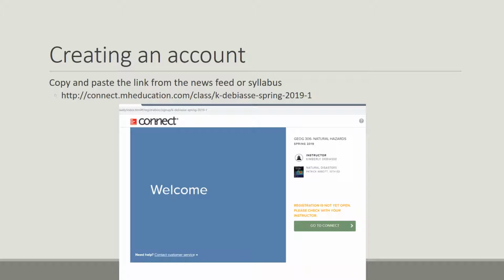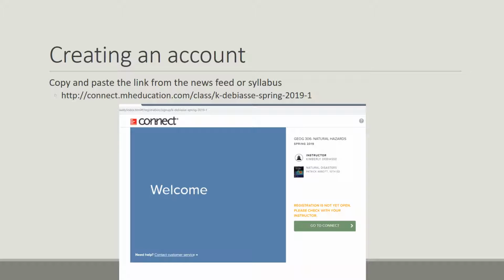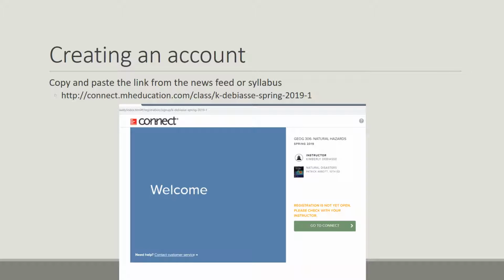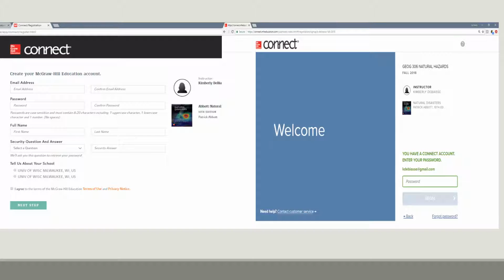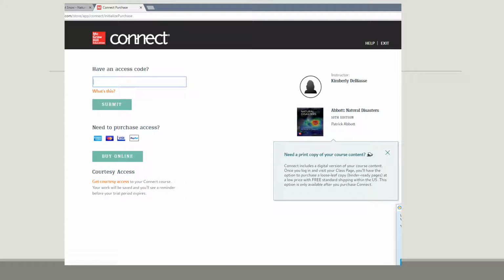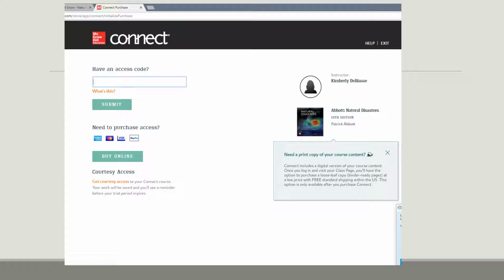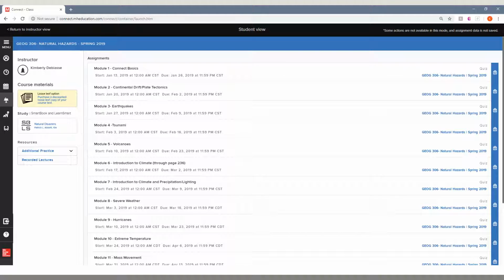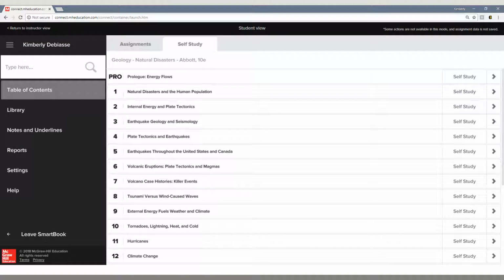306 Module 1 Connect basics